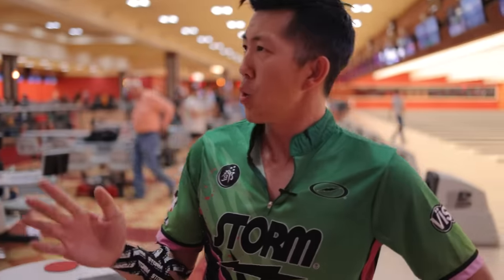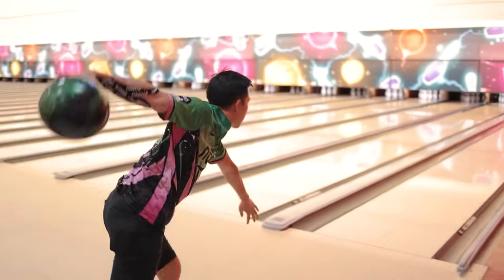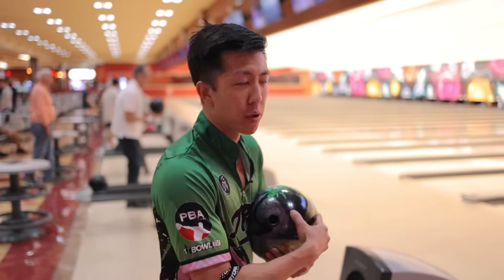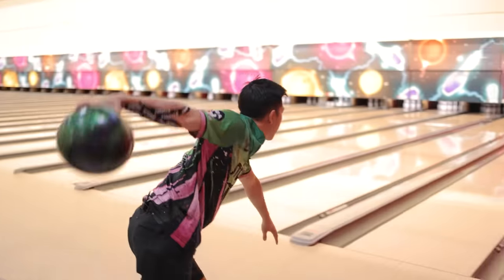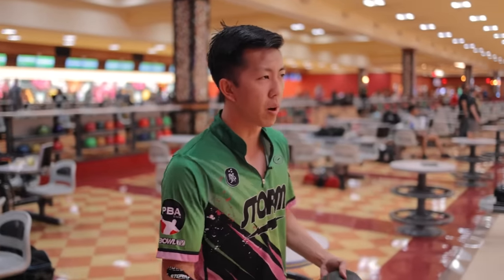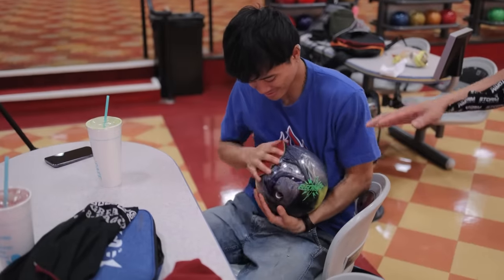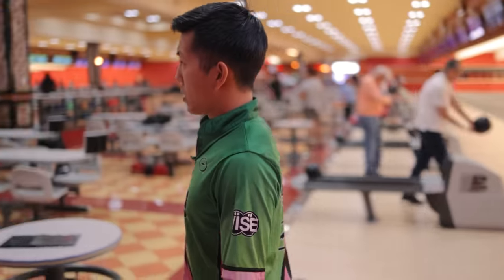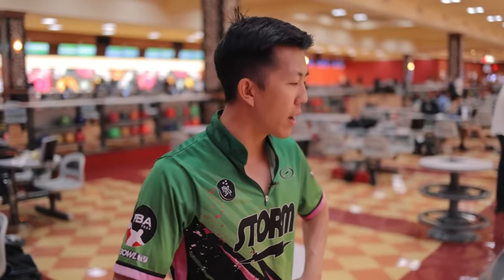The Two Balls Every Beginner Bowler Needs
Comment your FULL Discord Tag down below (ex: DTang#0001) to be randomly chosen to win the bowling ball featured in the video!

7250 S Durango Dr.